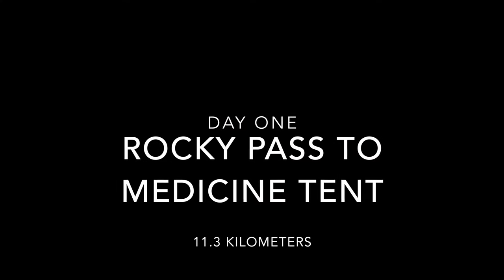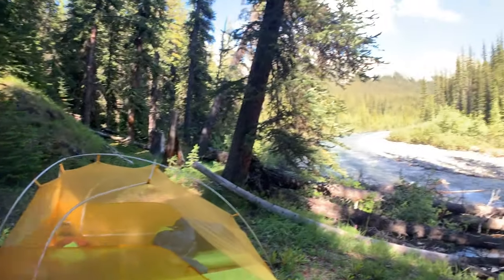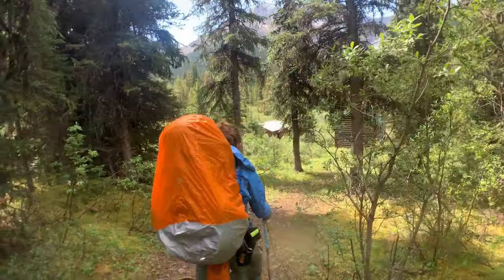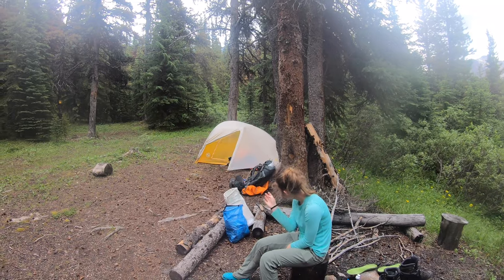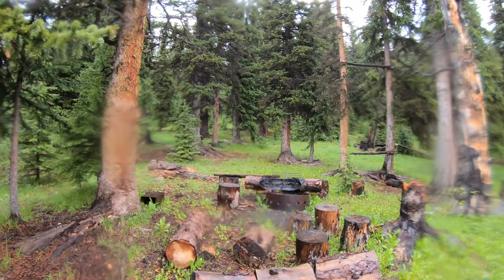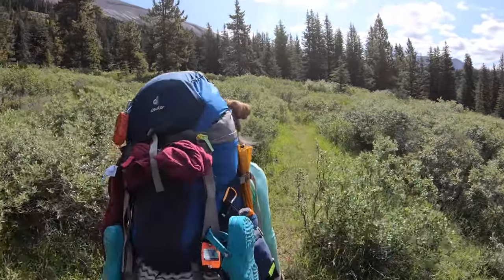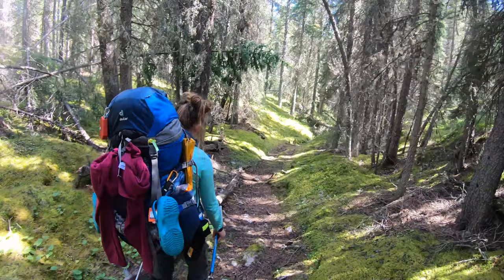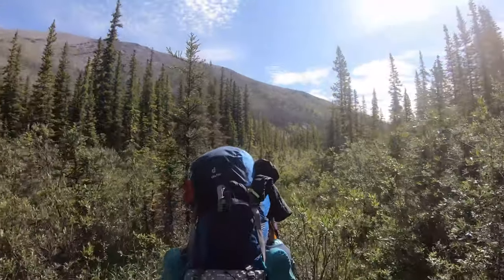Alone on The South Boundary Trail. Epic Father - Daughter Remote Jasper Backpacking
120km. No resupply. No other backpackers for almost 8 days. This is Jasper’s extremely remote South Boundary Trail. Amazing! EPIC!!  Backcountry Backpacking at its best!!

SHOP for my exclusive merch at howesthehike.ca/shopping

00:00 Intro
11:49 Day 2
15:18 Trip planning
26:28 Day 3
39:14 Day 4
53:41Trail planning
55:47 Fording
58:01 Day 5
1:18:02 Day 6
1:34:48 Day 7
1:46:05 Day 8
2:03:01 Day 9
2:16:58 Day 10
2:21:08 Shout out!
2:24:57 Howe’s the hike?